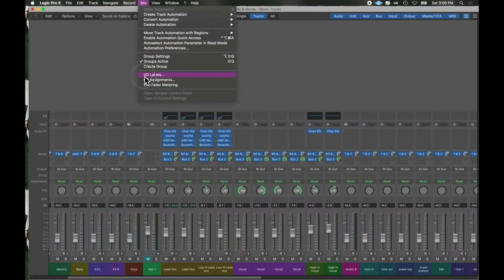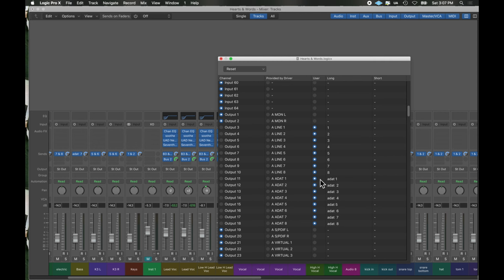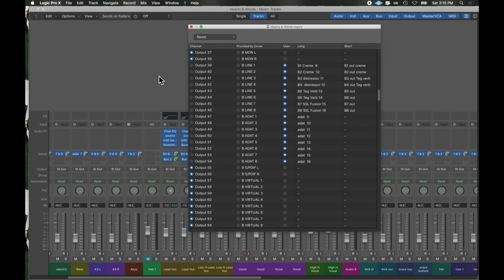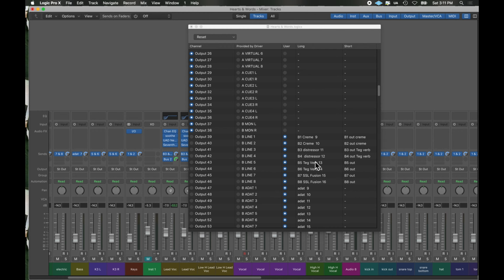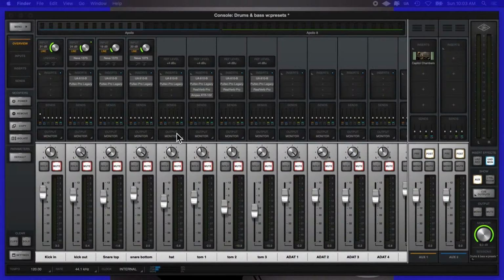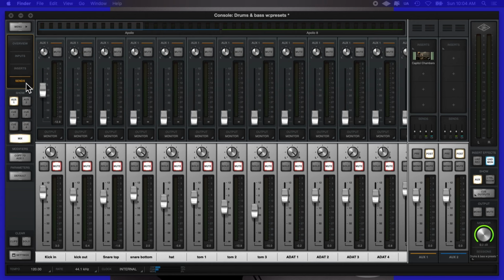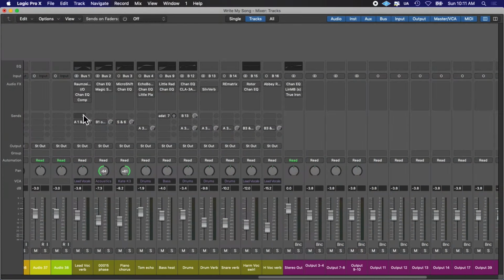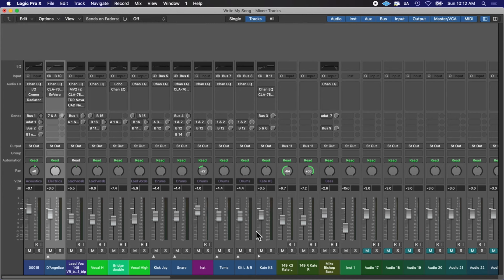Some Studio Details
Answering the questions I get about how I'm using the gear. Using Logic X and routing to an analog console, with two Apollo interfaces, 2 aphex 141b D/A converters, Audient 4816, using I/O, patchbays, renaming I/O labels, multiple 1/4 inch patchbays, compensating for delay while parsing 32 tracks to the mixer. Neve VR channels, Portico, 1073. Warm Audio 273 EQ, 273, Distressors, Tascam MS-16 1 inch tape machine.

Justin Leeah Designs recording desk
Audient 4816 mixing desk
Tegeler Recording Channel

I am enjoying our volleys as we comment, discussing music and recording. I love it all.

That’s why I want to invite you to sign up for my Groove Guitar Class and Songwriter’s Clubhouse coming up in July 2024.

I love hanging with creative people and talking shop. If you love singing and playing your own songs, producing music, arranging, and mixing, my songwriter’s clubhouse is for you.

We’re folks that make things. Things that didn’t exist just minutes before. We’re playing with magic and I love to talk about the creative process. How do you start a song, how to do you continue? How do you finish? I don’t believe in writer’s block. You shouldn’t either.

And if you play guitar. I have been giving guitar lessons for 50 years. I have been teaching in the greatest guitar dept in the world at Berklee College of Music for 40 years. Within minutes I can pin point tips and techniques you could work on to bring your playing to a new level. Come study with me to get more excitement and enjoyment into your playing.

I also have my Groove Guitar Course coming up in July. Rhythm guitar playing is so important and getting better at groove seriously helps your time and feel for playing
lead guitar. I want you to be able to do both.

Join me for lessons, workshops and classes on zoom. Go to laurenpassarelli.com to sign up.